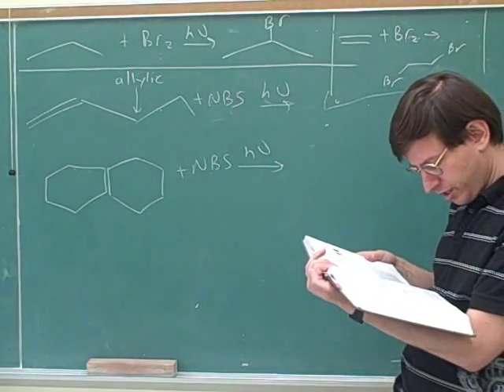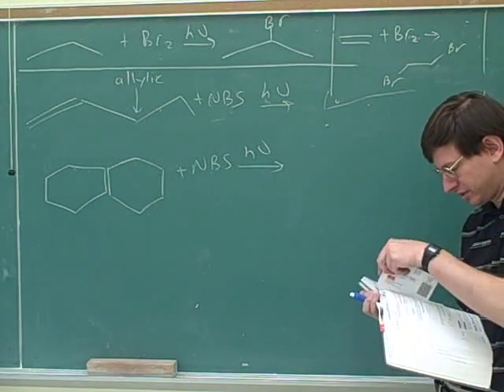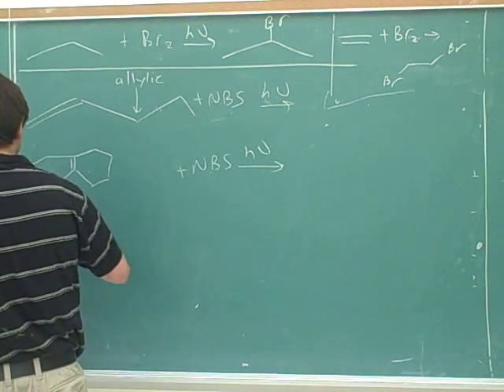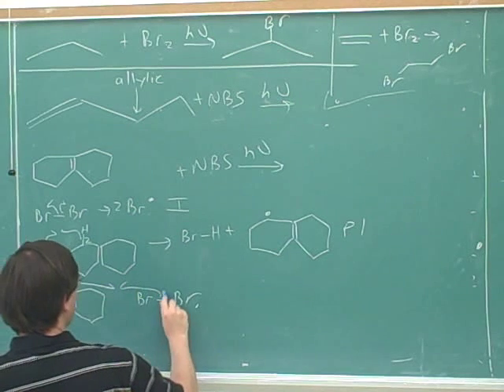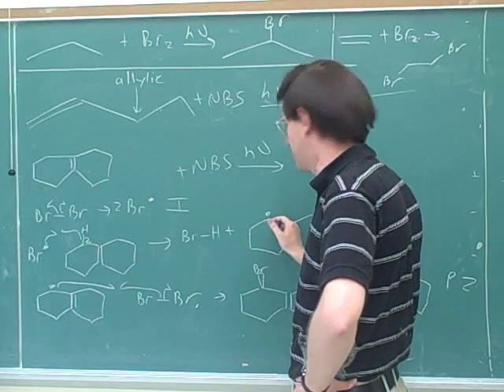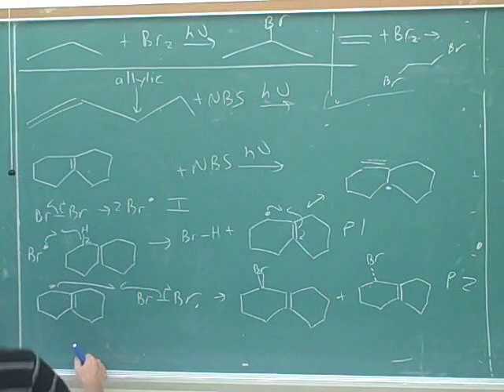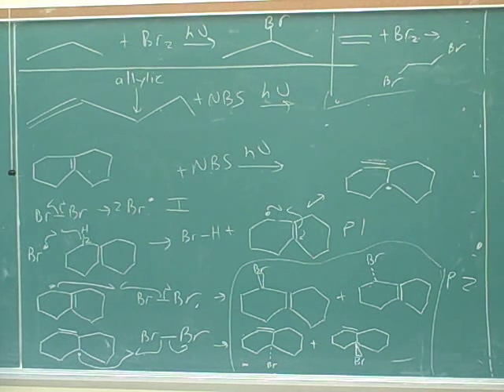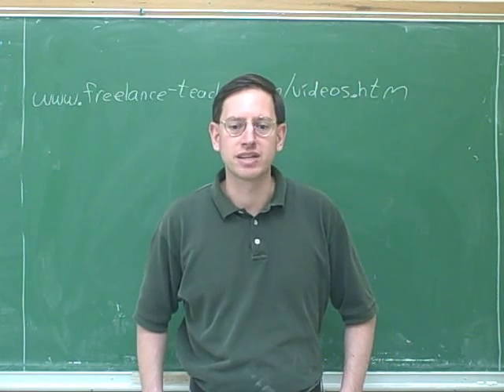Radical allylic halogenation (3)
Organic chemistry: Radical allylic halogenation using NBS (N-bromosuccinimide).

(1) Review of mechanism for radical halogenation. Mechanism for radical allylic halogenation
(2) Continued. NBS
(3) Example